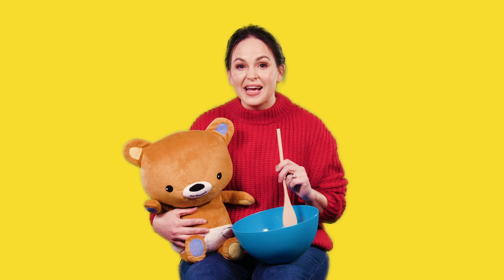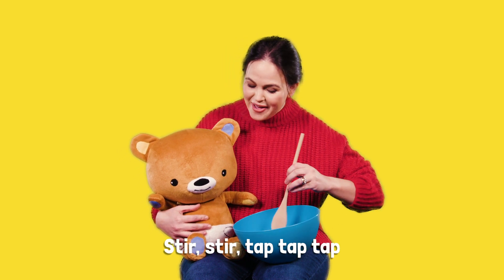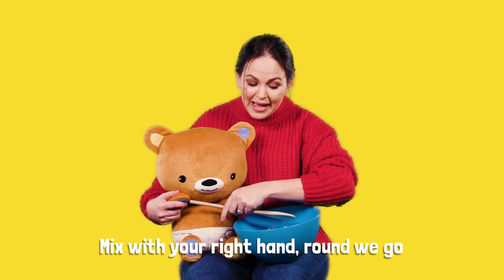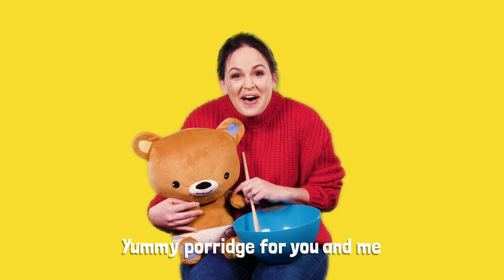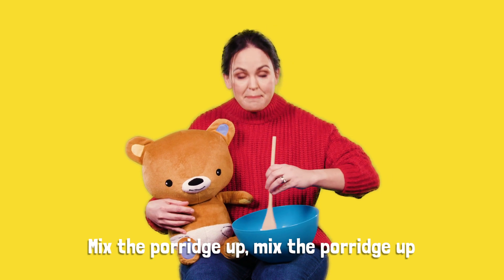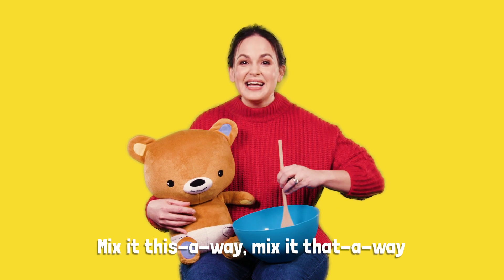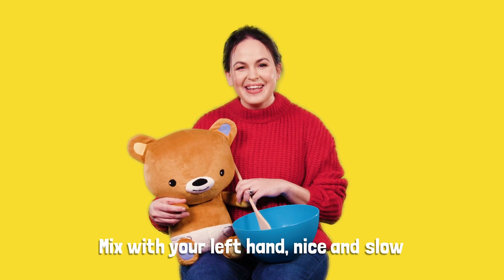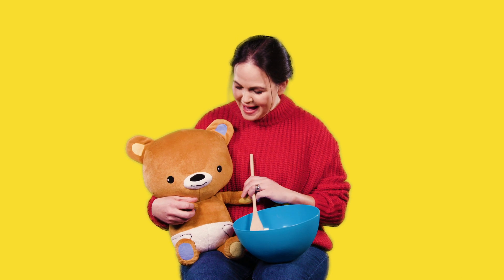Mix the Porridge Up (to the tune of "Wind the Bobbin Up") | Songs | The Baby Club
Join in with Giovanna Fletcher as she sings "Mix the Porridge Up", to the tune of "Wind the Bobbin Up"!
Welcome to the greatest baby group in the world! The Baby Club, originally made for CBeebies, brings the types of activities taking place at baby groups all over the country into people’s homes. Each show is hosted by either Giovanna Fletcher or Nigel Clarke, who welcome six babies and their grown-ups and lead on-screen activities while encouraging viewers to join in at home.

🎵 Listen to our music on Spotify and Apple!